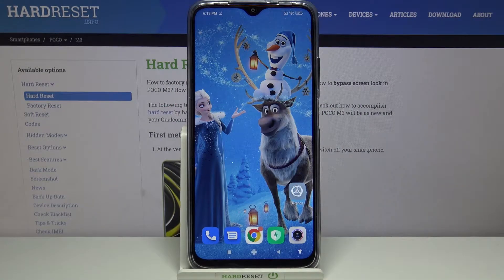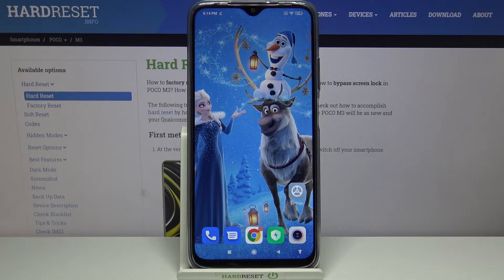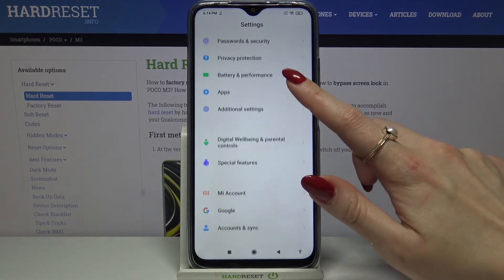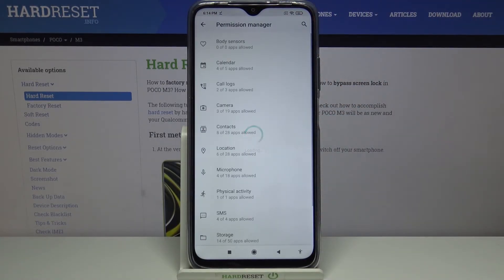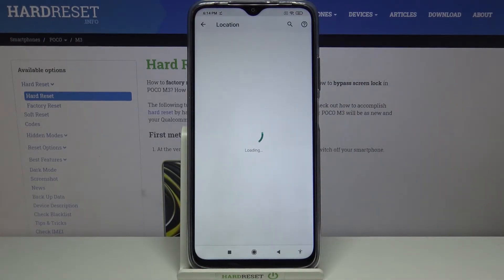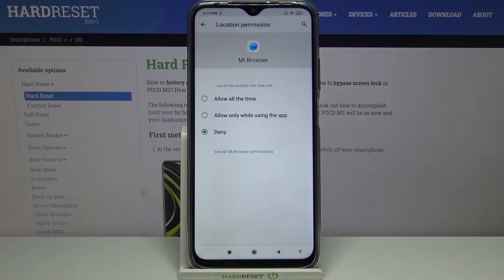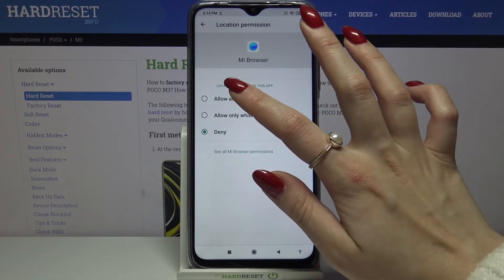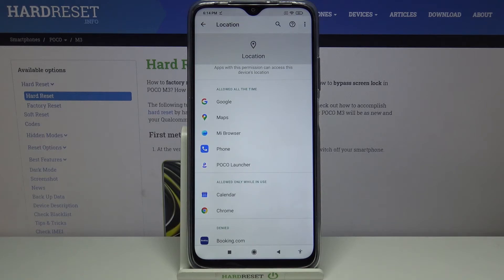How to Manage Applications Permissions in Poco M3 – Operate App Permissions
Today, we would like to show you how to manage Application Permissions on Poco M3! This way, you'll be able to allow or deny access to contacts or location, and much other info, to selected apps. So, if you want to know exactly, which apps has access to data on your Poco, just follow all steps shown above and repeat them on your smartphone. Let's begin!

How to allow app permission in POCO M3? How to use permission manager in POCO M3? How to add app permission in POCO M3? How to activate app permission in POCO M3? How to enable app permission in POCO M3?